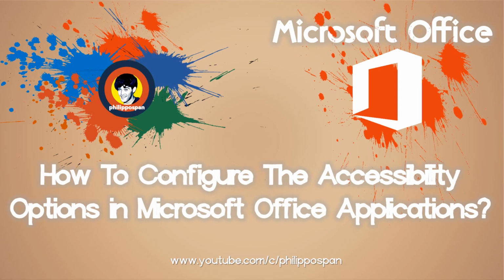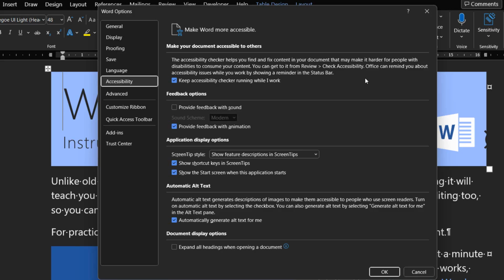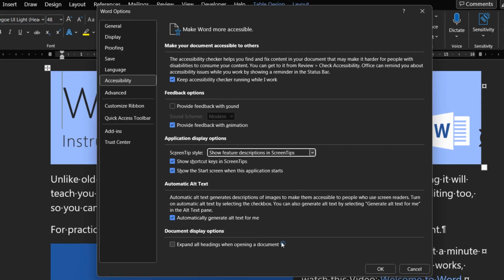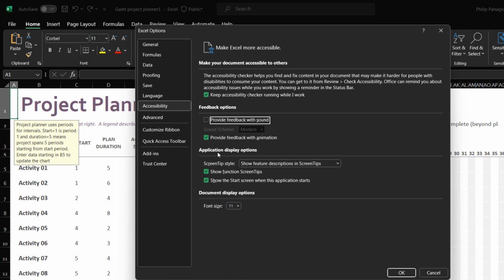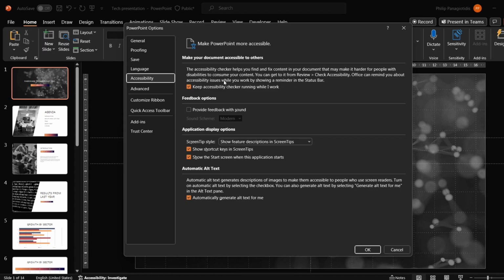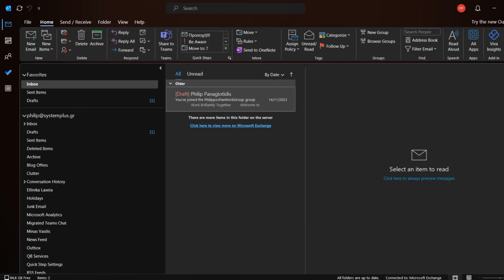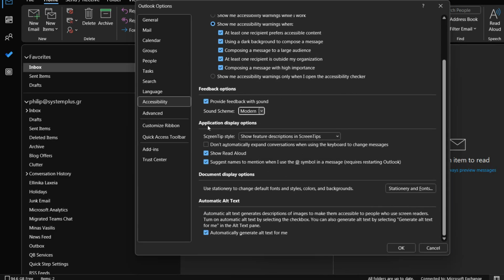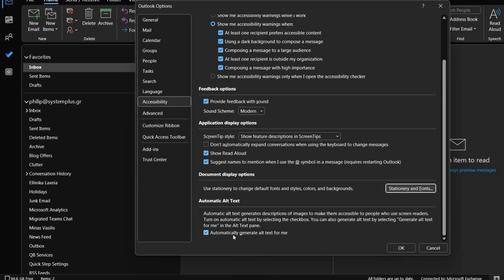How To Configure The Accessibility Options in Microsoft Office Applications?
Unlock Accessibility in Microsoft Office! 🖥️ | How To Configure Options

In this video, you will learn how to configure the accessibility options in Microsoft Office applications such as Word, Excel, and PowerPoint. These tools help make your documents more inclusive and easier to use for everyone.
You will see:
🖱️ How to open the File tab and go to Options -Ease of Access.
🖥️ Activate and deactivate the Options available in Accessibility dialog box

⏱️ Timestamps:
00:03 Kickoff & Greetings
00:20 What's On The Agenda
00:31 Overview & Insights
01:01 Crafting Steps
11:32 Thank You & Closing

🎵 Credits
Music Theme: Find Your Way Beat — Nana Kwabena
Female Voice: LexPan
Intro Video: F1 Digitals (Pixabay)